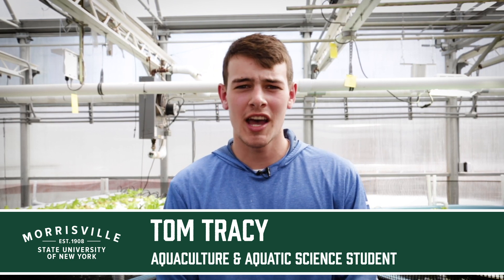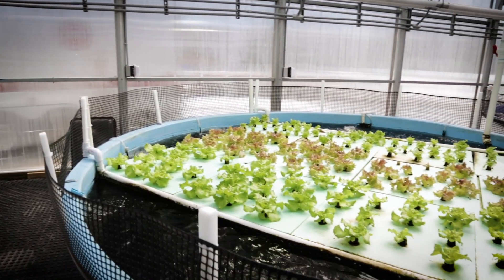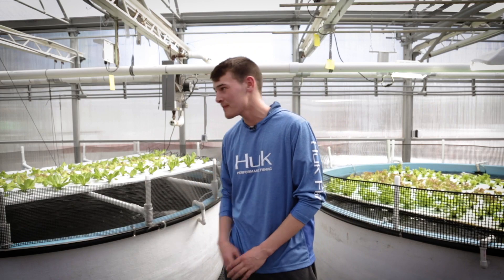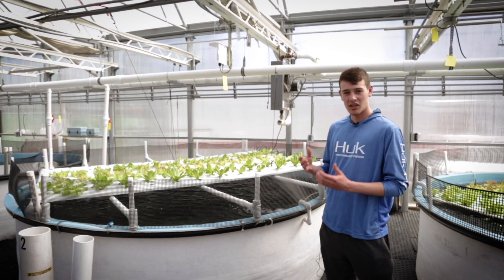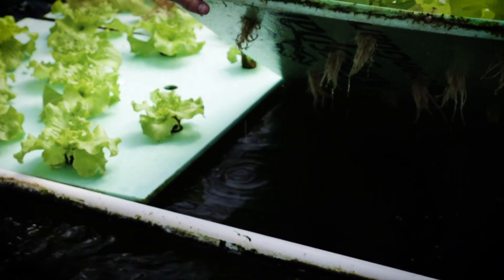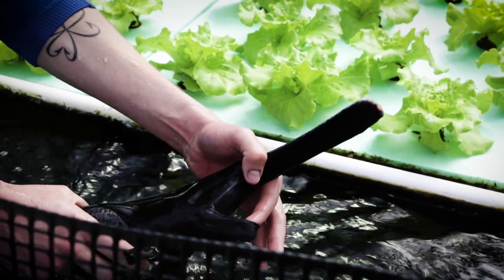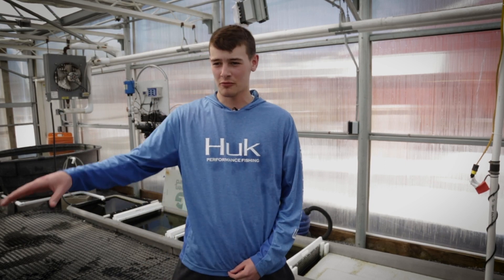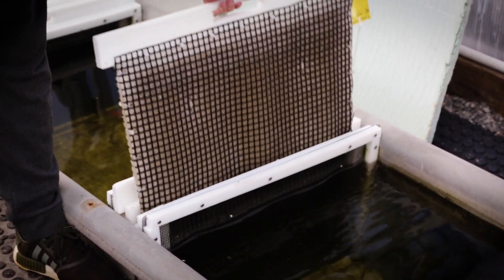Morrisville Aquaponics Greenhouse CEA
A guided tour an explanation of SUNY Morrisville's Aquaponics Greenhouse (CEA) by Sophomore Tom Tracy.